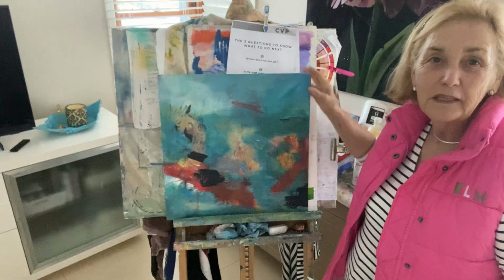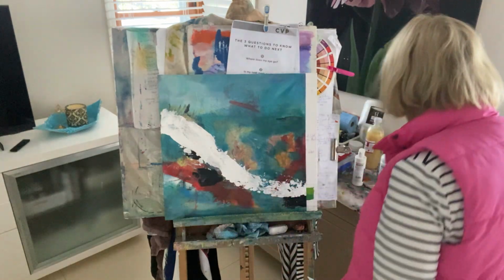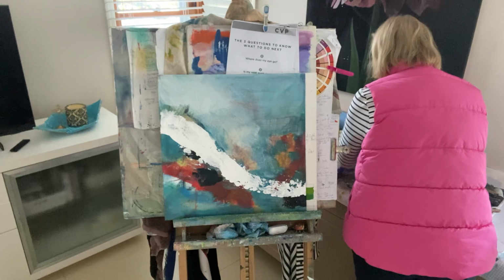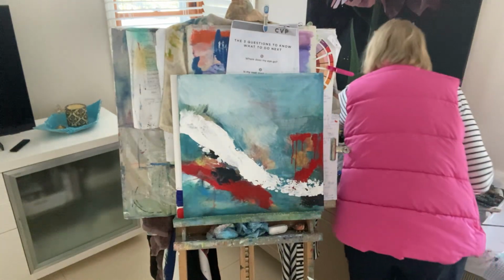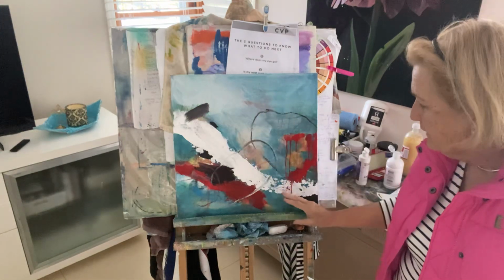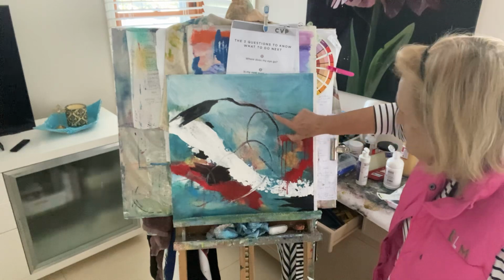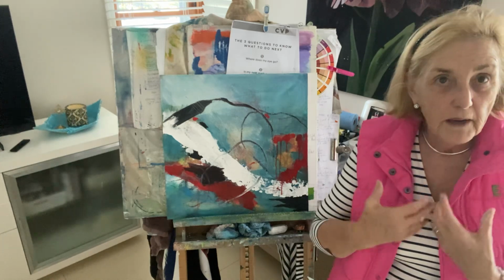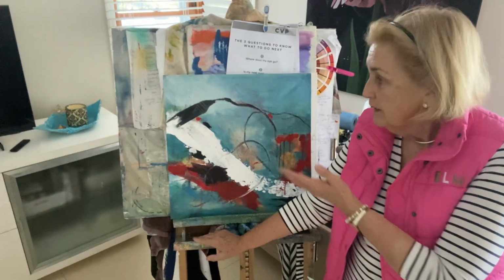How to change an ugly painting,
Changing a board painted in mid to darker tones to become lighter and more interesting by applying a few tricks. Enjoy and let me know what you think of this.